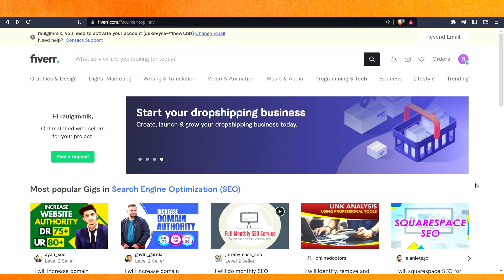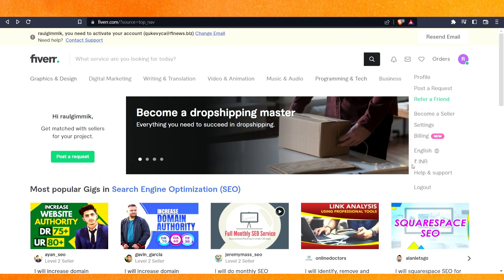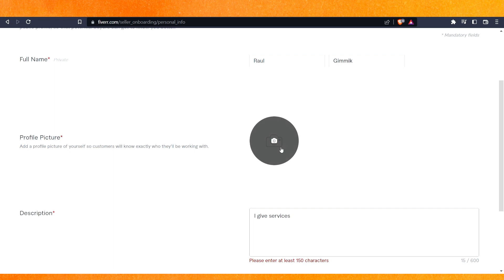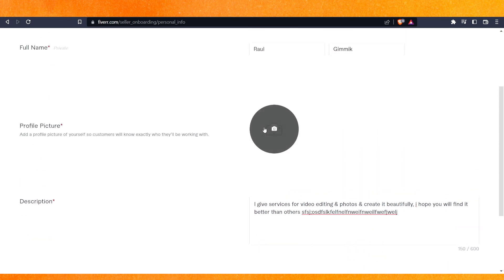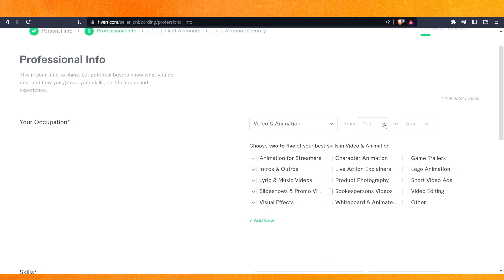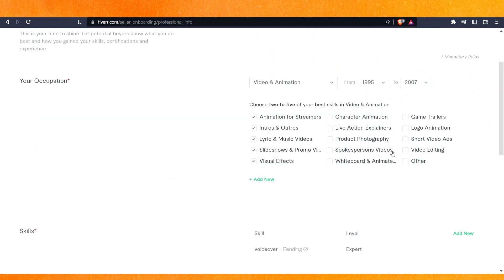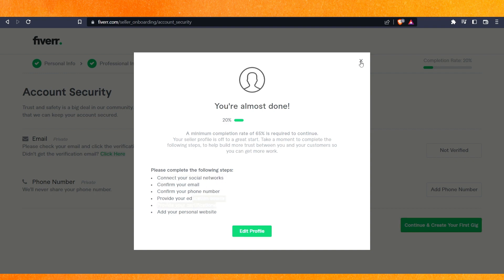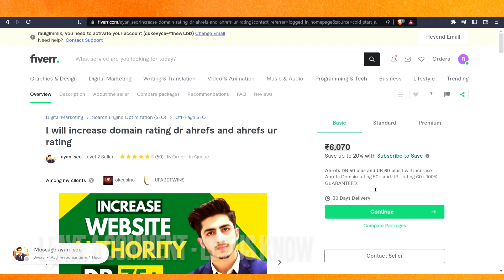✅ How To Register On Fiverr As A Freelancer 🔴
About this product:

Fiverr is a global online marketplace for freelance services.[2] Fiverr’s platform connects freelancers (sellers) to people or businesses looking to hire (buyers). Listings on Fiverr are diverse and range from "get a well-designed business card" to "help with HTML, JavaScript, CSS, and jQuery".The highest-paying jobs on Fiverr include website design, social media manager, proofreading and copywriting, and resume writing. Fiverr takes its name from the $5 asking price attached to all tasks when the company was founded in 2010 in Tel Aviv. These days many sellers charge much more, and the site is increasingly bringing its freelancers high income